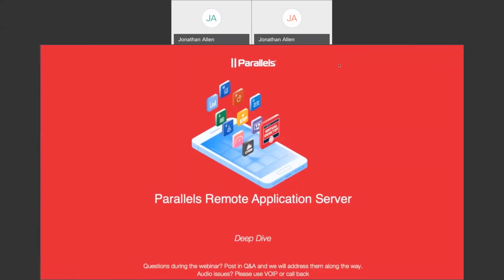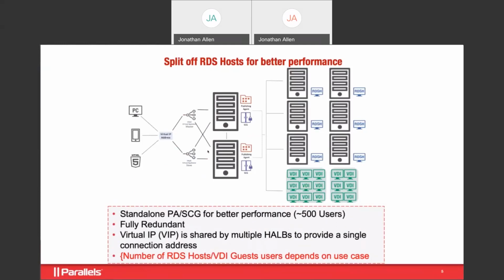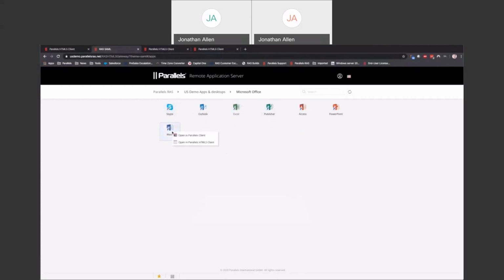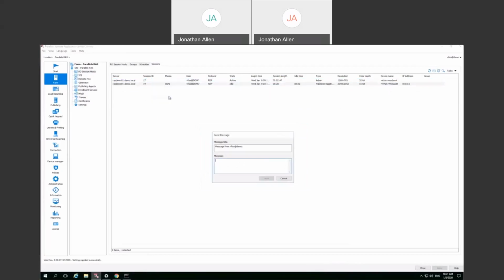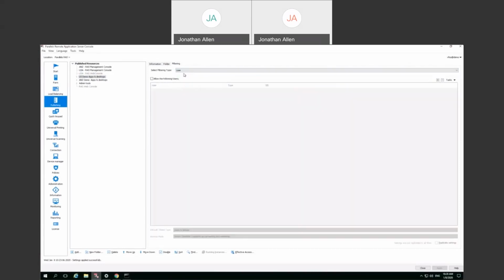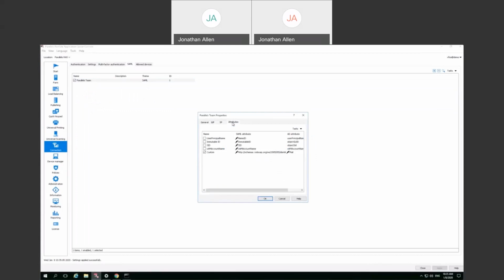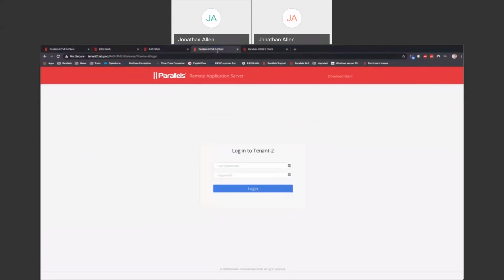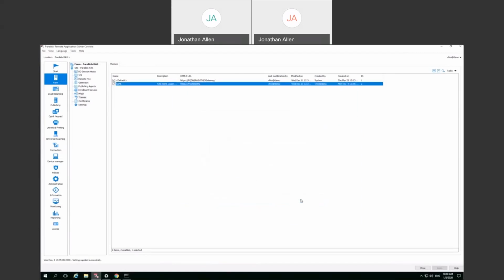Parallels Remote Application Server (RAS) Deep Dive Webinar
Learn about VDI, Virtual Workspace, Application Virtualization Trends, Best Practices, and the latest technology by listening to one of our webinars.